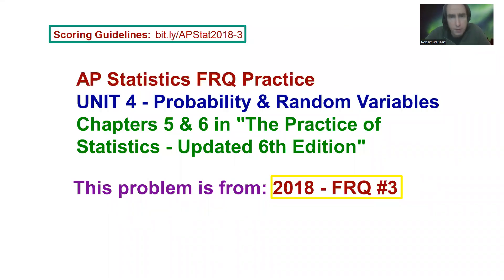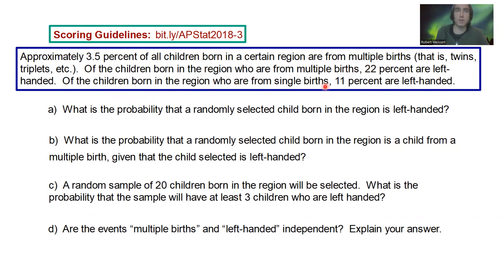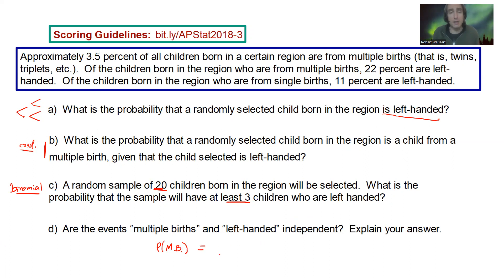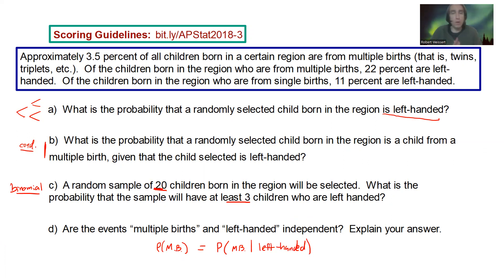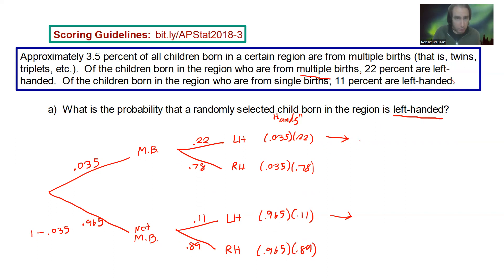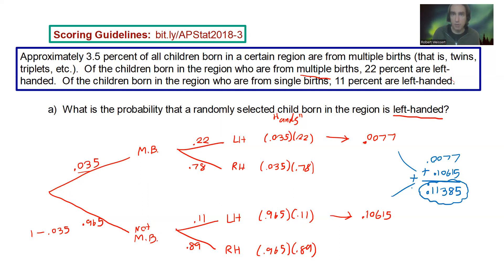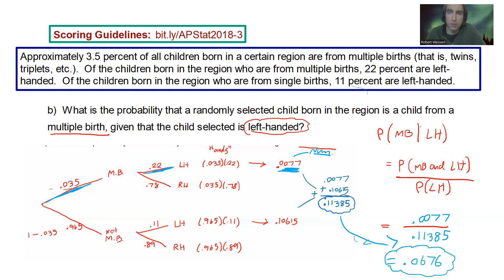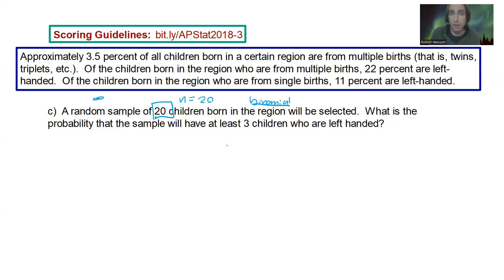AP Statistics - 2018 FRQ #3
Probability, Conditional Probability, Multiple Events, Tree Diagram, Binomial Distribution, Binomial CDF, subtract from 1, complement rule, Independence